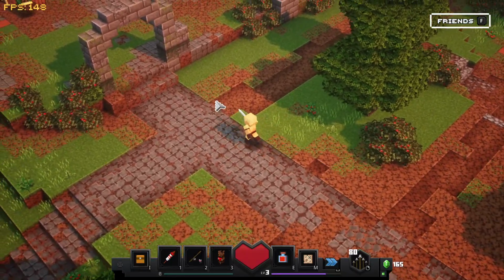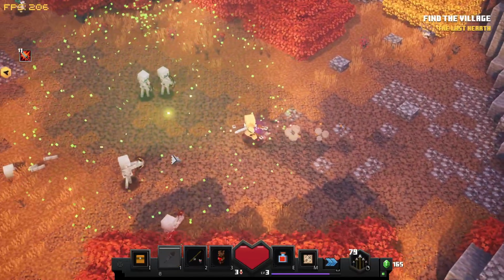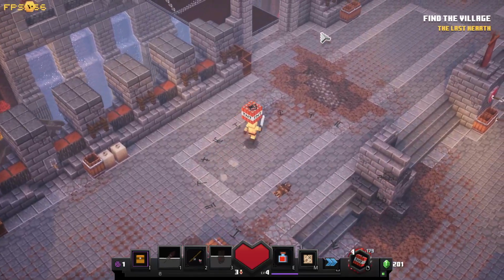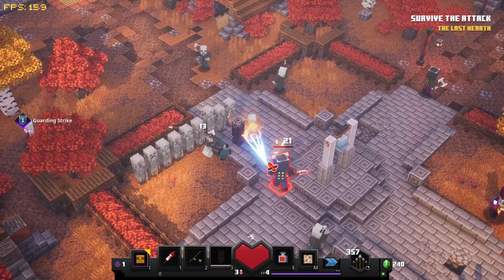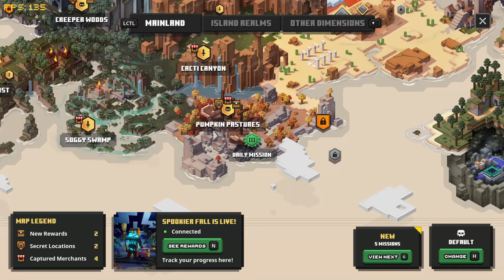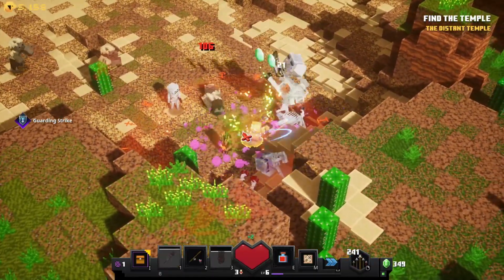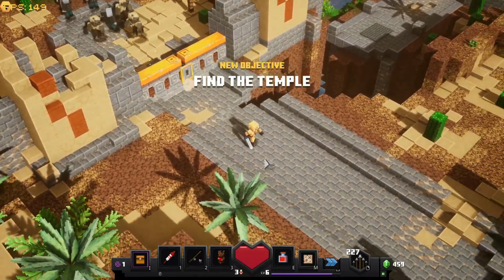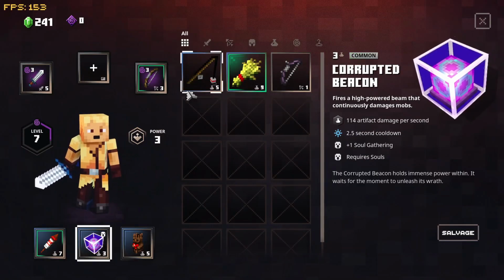I can't use any Armor! No Armor Minecraft Dungeons Ep: 2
In this episode of no armor dungeons, we free the villagers of pumpkin pastures and get through cacti canyon!